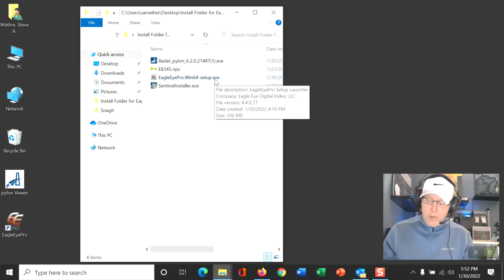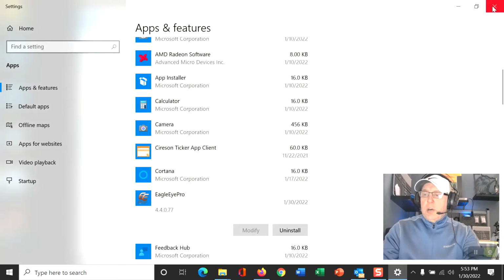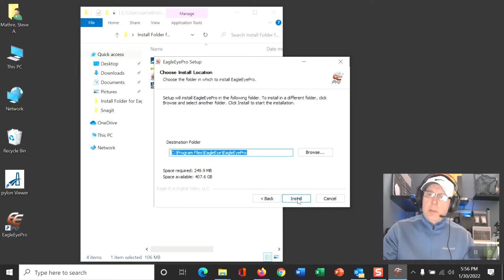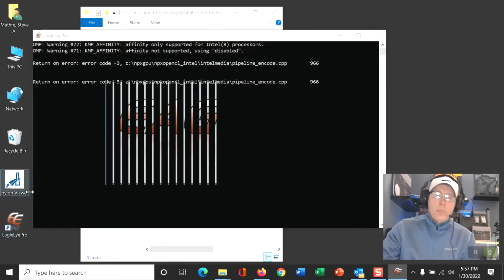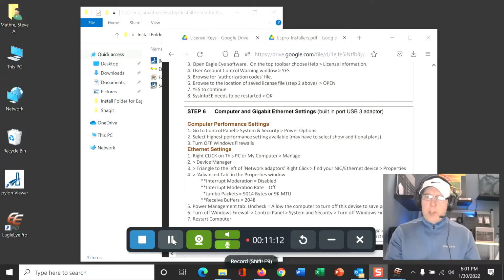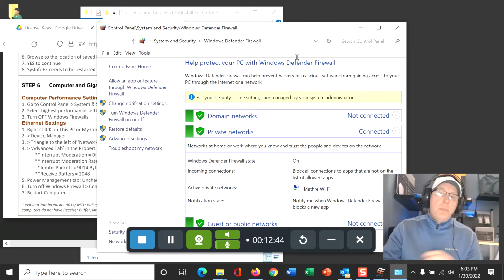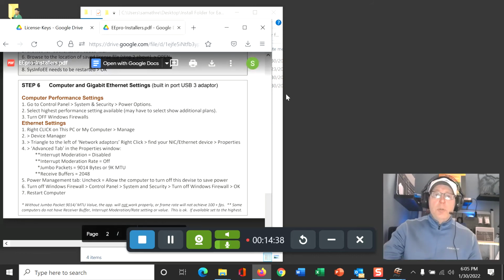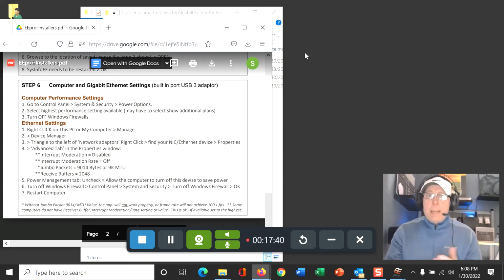Eagle Eye Software Install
Step by step instruction for installing your Eagle Eye timing software, install license key and configure Windows computer settings.